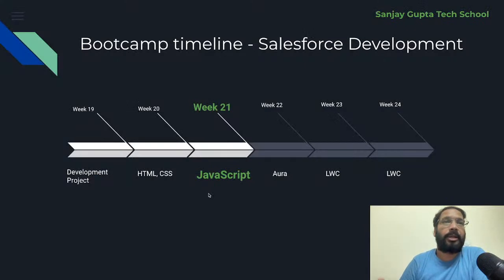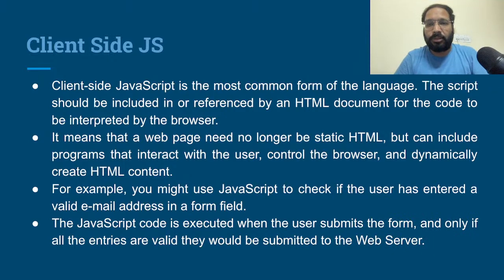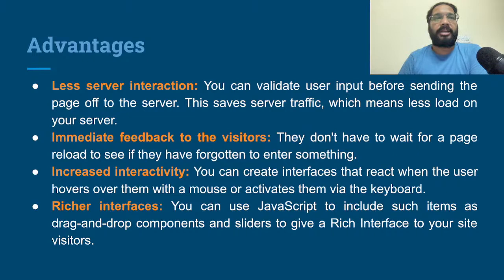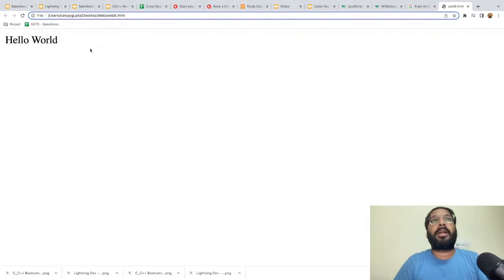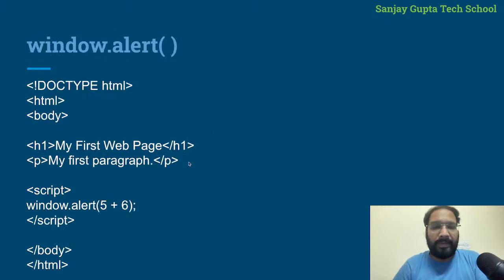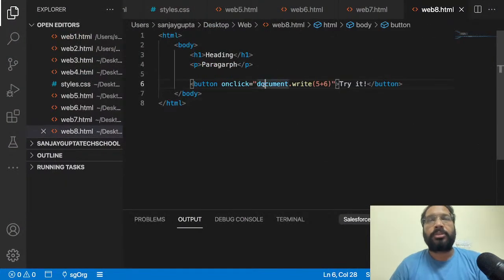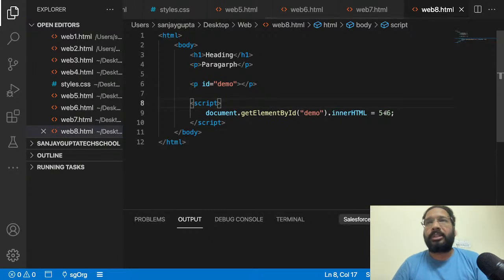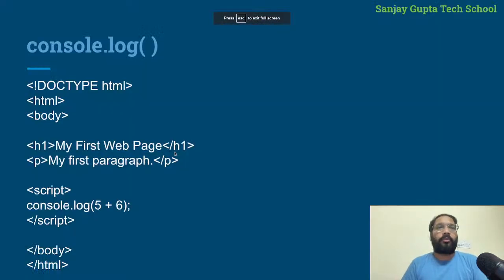Day 72 | Salesforce Bootcamp 2023 | Understand JavaScript | Learn Salesforce Live with Sanjay Gupta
Do you want to begin your Salesforce Journey & Build your Career in Salesforce Ecosystem???

Then Study Salesforce with Sanjay Gupta at $0 (ZERO) per day!!! Yes you read it Right!

As Promised, I will be teaching Salesforce Admin & Development LIVE & FREE on Sanjay Gupta Tech School at Youtube.

Youtube Channel : Sanjay Gupta Tech School

If you want to build your career as Salesforce Associate, Admin, Developer, Consultant, Business Analyst, Quality Analyst or in Sales Career, Service Careers, Marketing Careers in Salesforce Ecosystem then this is a Unique Opportunity for Everyone!!!

No matter whether you are a Student, Fresher, Non-IT Professional or IT Professional. Everyone can learn Salesforce!

This bootcamp will help you to prepare for Associate Cert, Admin Cert, PD1 Cert, App Builder Cert and BA Cert.

All you need is:
 - Laptop
 - Internet
 - Daily 1.5 Hours (4 Days a week)
 - Follow Sanjay Gupta Tech School on LinkedIn
 - Trust in Sanjay Gupta

You need to forget about?
 - Money
 - Confusion
 - Fraud
 - False Promises

Timeline:
Total Weeks   : 20
Total Hours  : 80-100
When    : Daily 1.5 hour (Monday - Thursday)
Start Date  : 23 January, 2023
Time: 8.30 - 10 PM IST